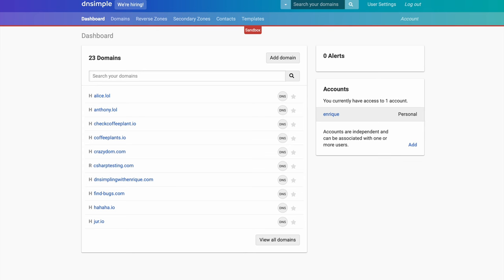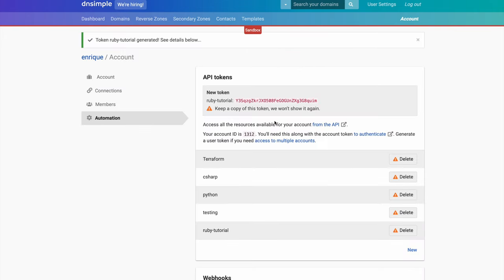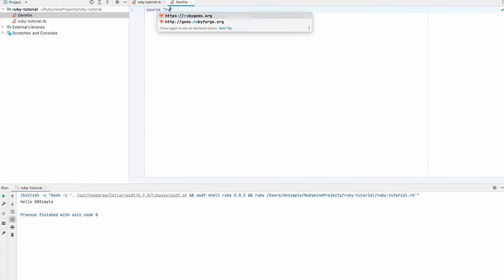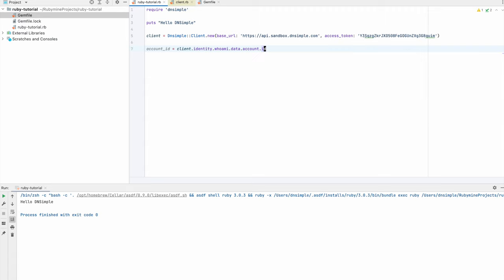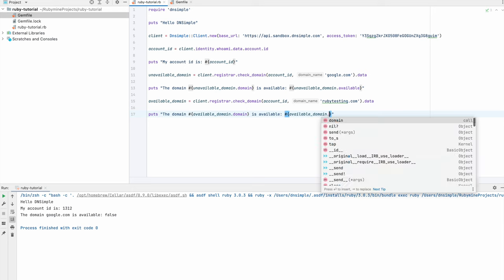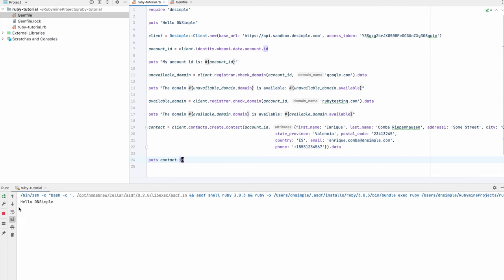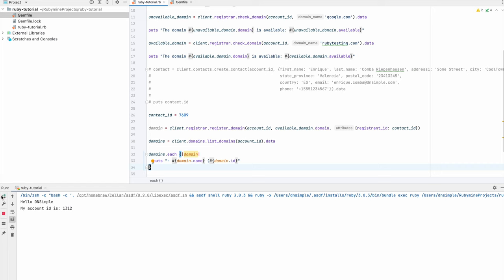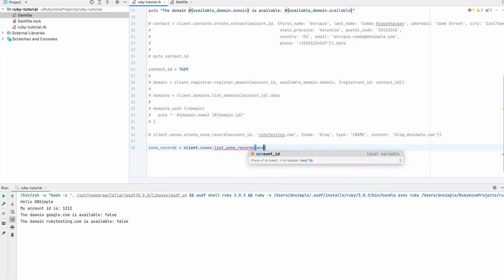How to register a domain with dnsimple ruby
When you’re managing multiple domains with the same base configuration it can become error-prone. That’s where our API can help. Learn how to register domains using our dnsimple-Ruby API client.
DNSimple was launched at RubyConf 2010. The Ruby language has a very special place in our ♥️. We're happy to be part of this community. Every time you bundle,
you're using DNSimple. We partner with rubygems so you can bundle install your projects every time, all the time.

Join our reseller program, plug into our API, and create recurring revenue. We provide you with the expertise to become a domain reseller

🔗 heroku_dnsimple_cert: Upload SSL cert from DNSimple to Heroku.

⏰ Time Stamps ⏰
00:00 Intro
00:43 Getting an API token in the sandbox environment
02:01 Setting up the project
03:05 Getting the account id
03:32 Check domain
04:34 Creating a contact
05:08 Registering a domain
05:25 List domains
06:06 Add a zone record
06:47 List zone records
07:07 Recap